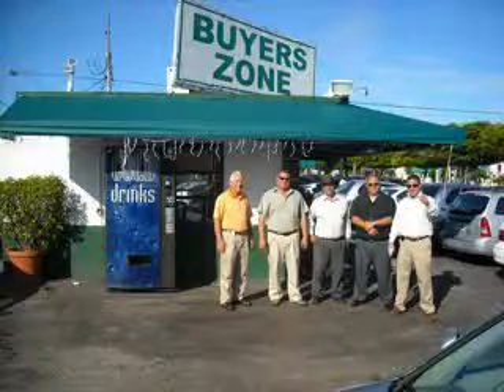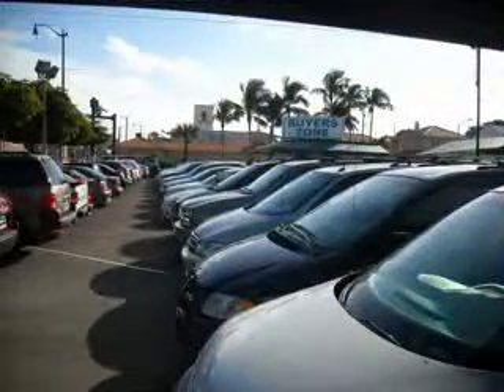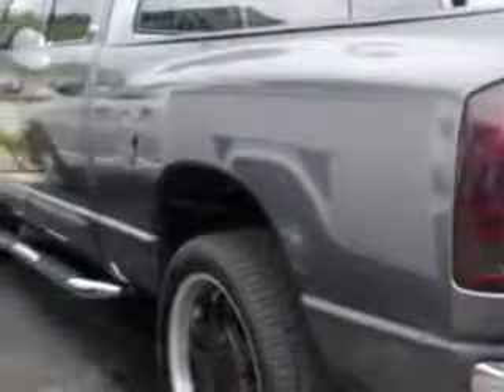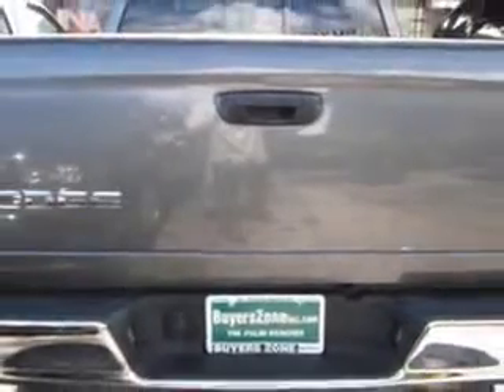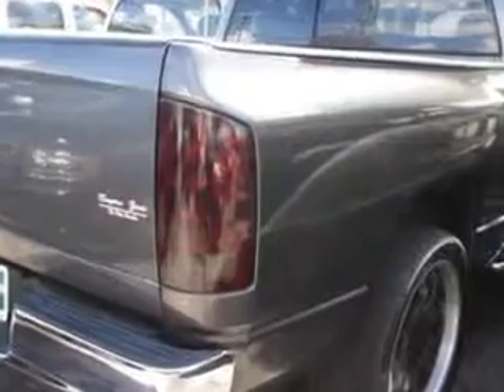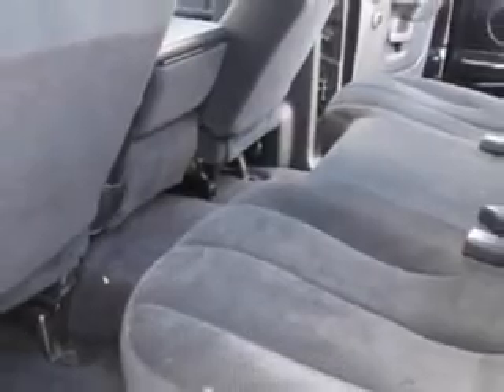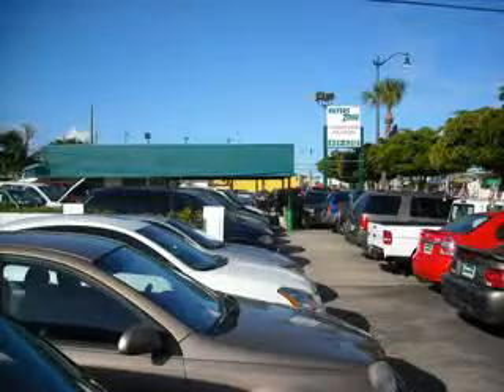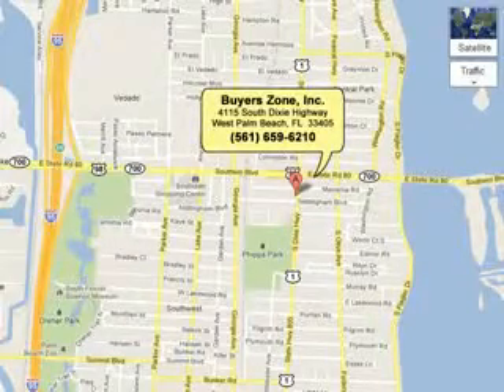2002 Dodge Ram 1500 Buyers Zone, Inc. West Palm Beach, FL 33405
Dodge Ram Buyers Zone, Inc. knows you want more in a car. You have a purpose for your vehicle. You will love this Dodge Ram 1500 4dr Quad Cab SLT 2WD SB, equipped with an 8 Cylinder engine and an automatic transmission.

4115 South Dixie Highway
West Palm Beach, Florida 33405